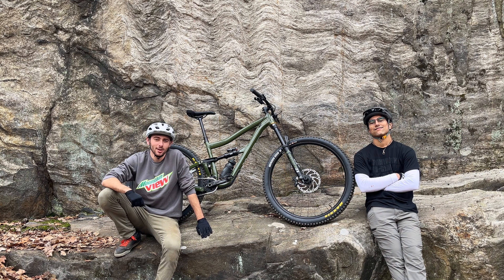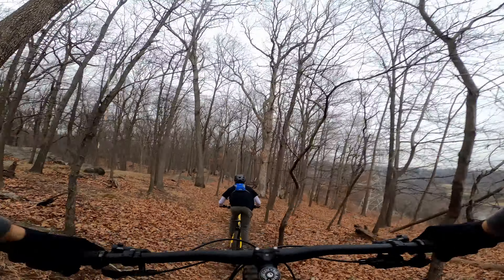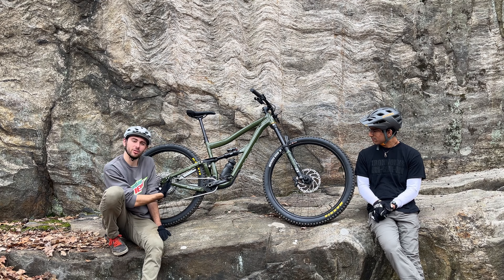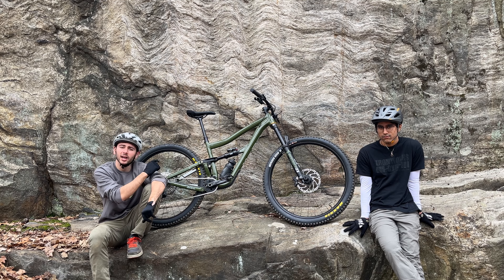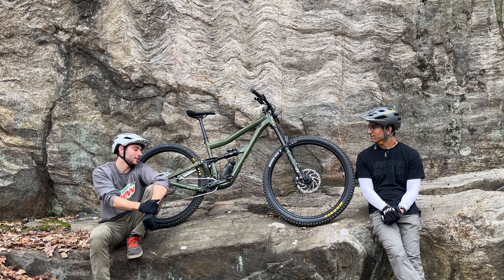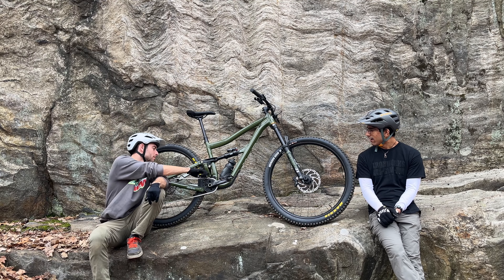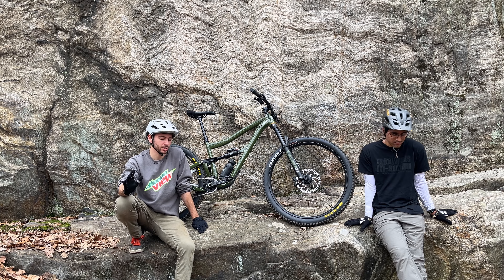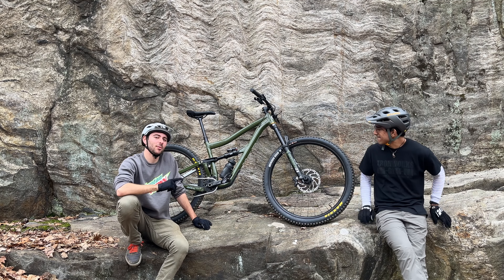I Bought A Ripmo...Will It Make Me Rip Less?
Today I unveil my new Ibis Ripmo AF in DANK avocado green. Ali and I converse about the Ibis Ripmo AF with some lovely footage of Sprain Ridge Park. After seeing Jeff Kendall-Weed compare the Ripmo AF to the Stumpjumper EVO, I decided the Ripmo was the better choice for me. I think it will be a good mix between the Ripley and the HD6 since I want to use it for my off Long Island riding now that I have a steel hardtail. You will definitely be seeing more of this bike going forward as we add a few upgrades here and there!